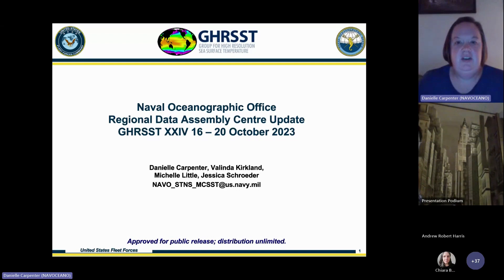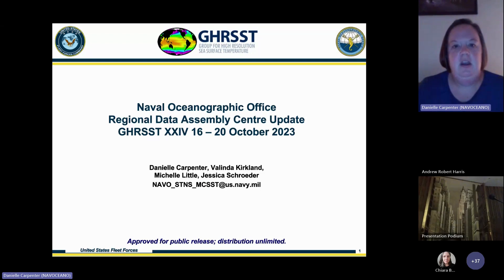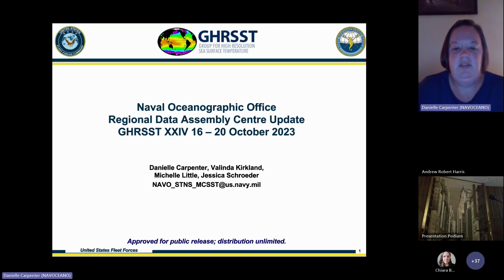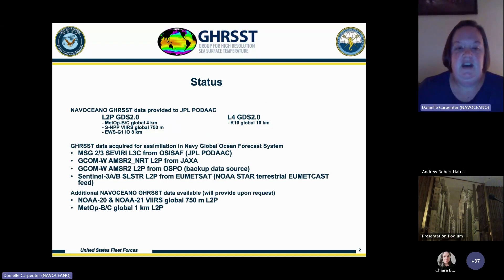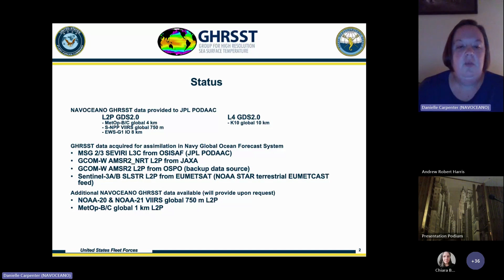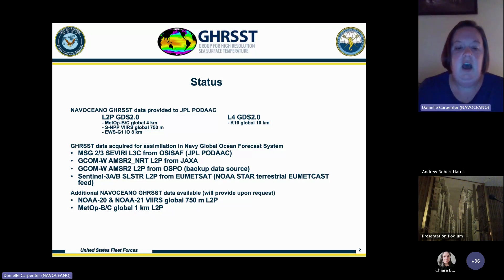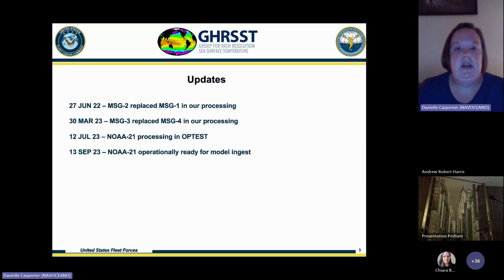NAVOCEANO Report 2023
Speaker: Danielle Carpenter

This is an Agency Report to GHRSST. This presentation is from GHRSST24: International SST Users' Symposium and GHRSST Science Team Meeting which took place in Ahmedabad in October 2023.